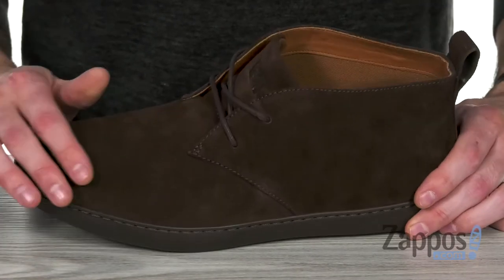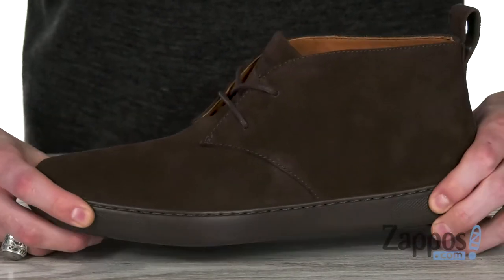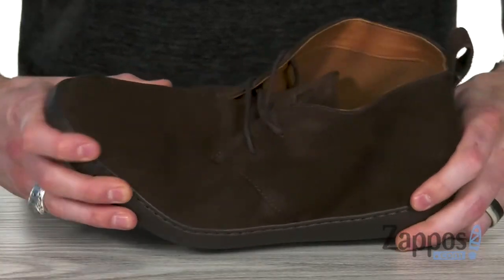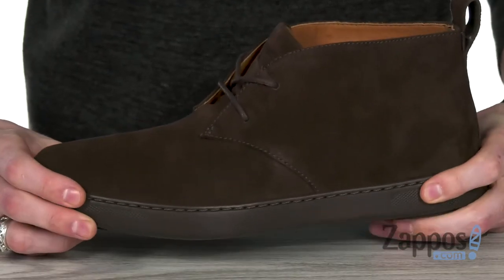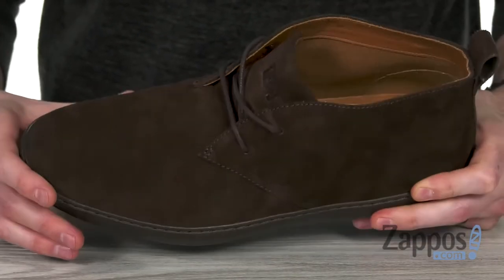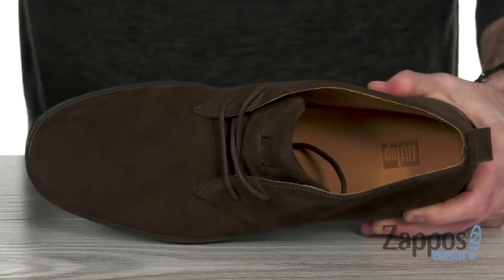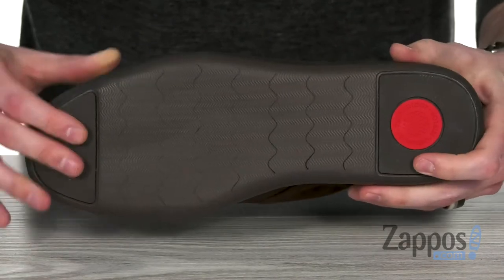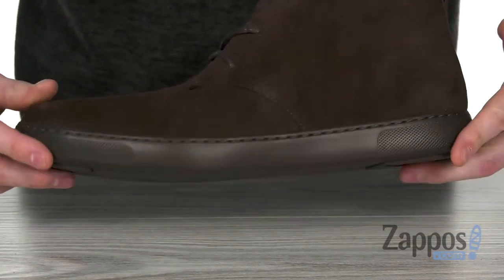FitFlop Zackery SKU: 9103965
Be fall and winter-ready in the fab Zackery chukka boot from FitFlop&reg;.
Rich suede uppers with a round toe.
Adjustable lace-up closure with a heel tab.
Soft fabric linings.
Features Microwobbleboard&trade; technology, a triple-density EVA midsole, offers a high-density heel, low-density midsection, and mid-density toe cap for all-day comfort and support.
Please click here   for a video about Microwobbleboard technology.
Imported.